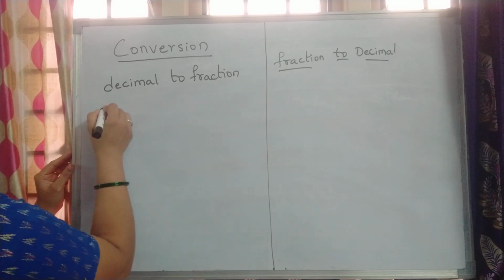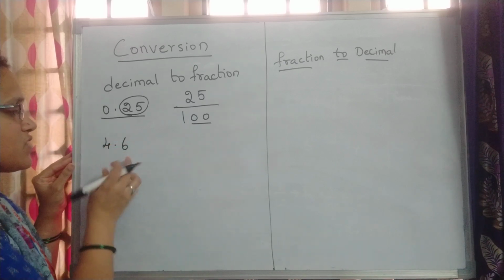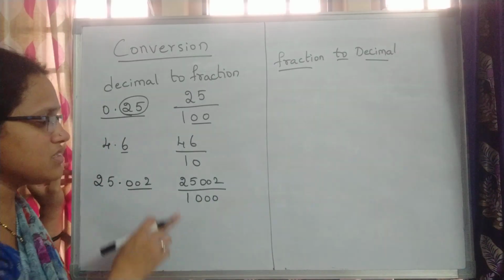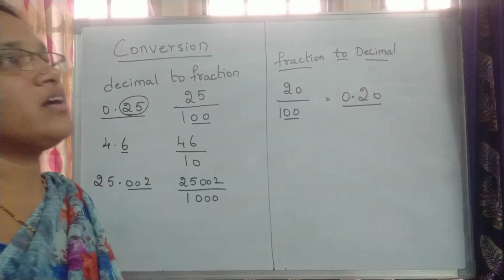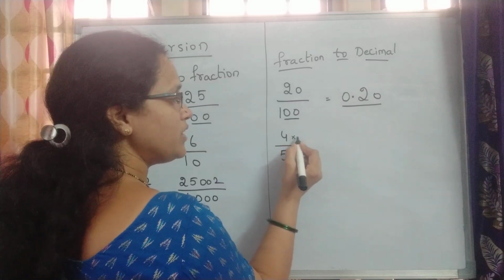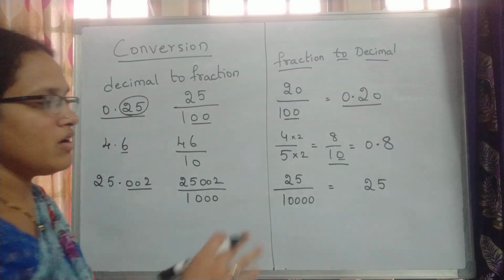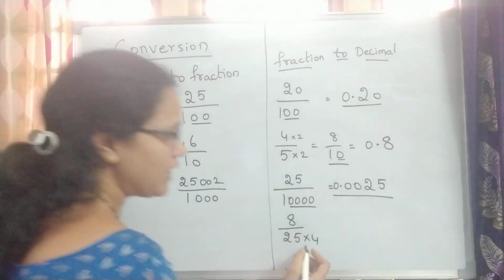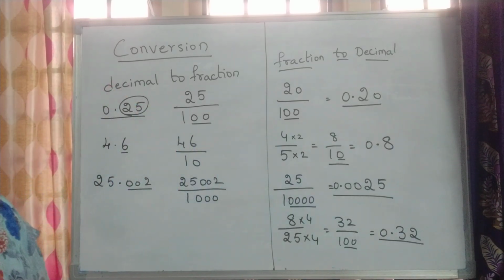Decimals- conversion of decimal to fraction and fraction to decimal